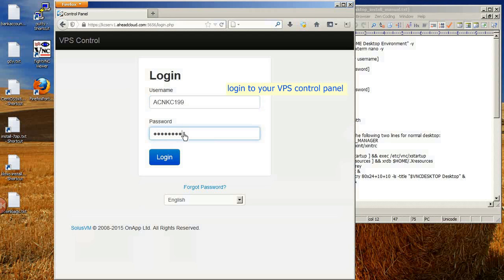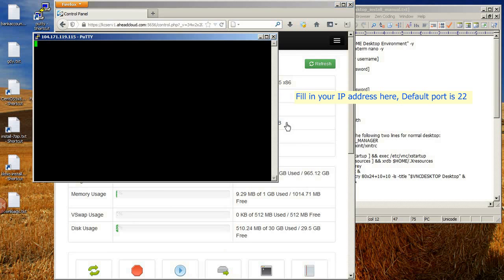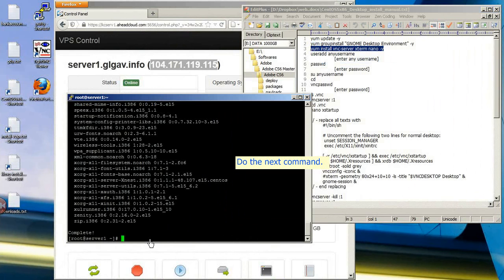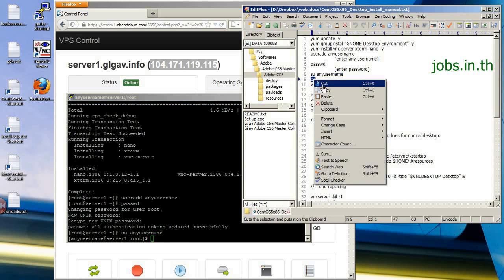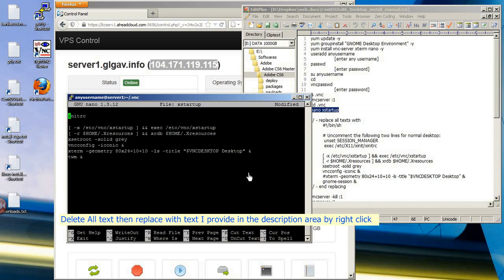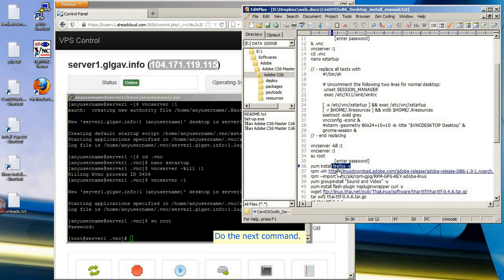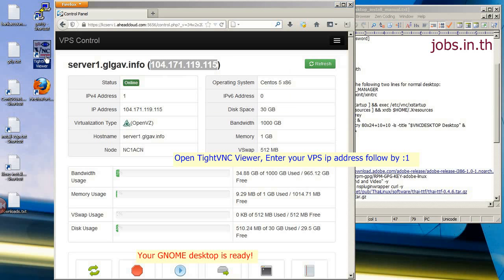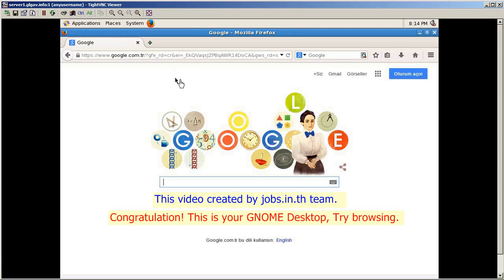Install GNOME Desktop On CentOS 5x86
tip : copy entire command line, right click at the terminal cursor to paste the command.

Command :
# yum update -y
# yum groupinstall "GNOME Desktop Environment" -y
# yum install vnc-server xterm nano -y
# useradd anyusername
  // enter any username you wish
# passwd
  [enter password]
# su anyusername
# cd
# vncpasswd
  [enter password]
# ls .vnc
# vncserver :1
# cd .vnc
# nano xstartup

// - replace all texts with
 #!/bin/sh

 # Uncomment the following two lines for normal desktop:
  unset SESSION_MANAGER
  exec /etc/X11/xinit/xinitrc

 [ -x /etc/vnc/xstartup ] && exec /etc/vnc/xstartup
 [ -r $HOME/.Xresources ] && xrdb $HOME/.Xresources
 xsetroot -solid grey
 vncconfig -iconic &
xterm -geometry 80x24+10+10 -ls -title "$VNCDESKTOP Desktop" &
 gnome-session &
// - end replacing

# vncserver -kill :1
# vncserver :1
# su root
  [enter password]
# yum install firefox -y